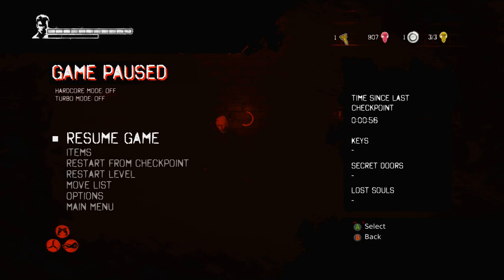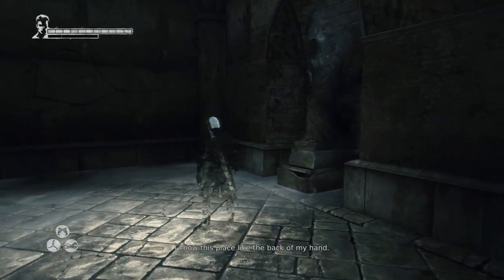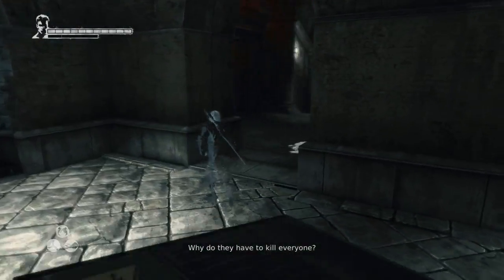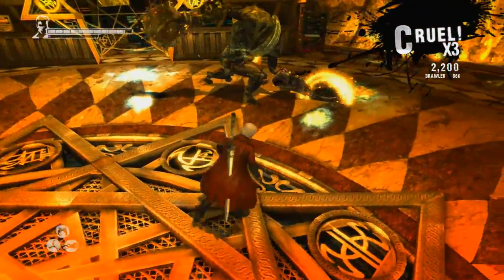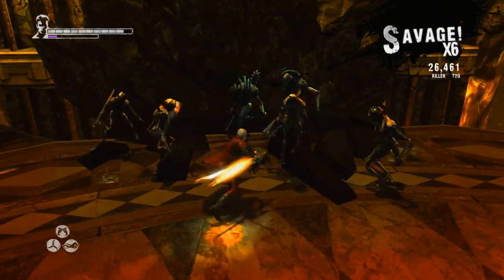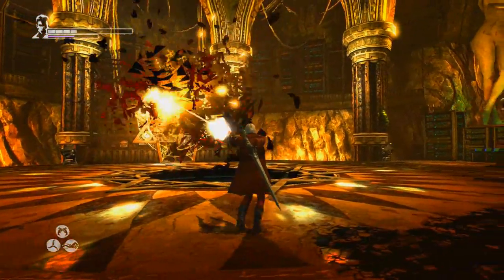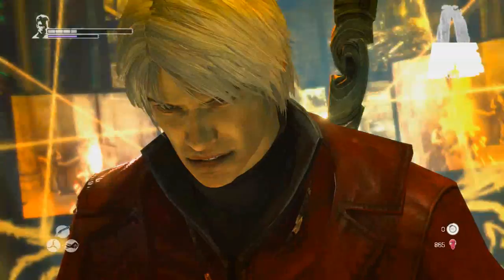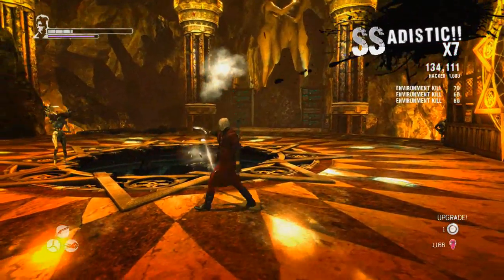DMC Devil May Cry Definitive Edition Walkthrough Gameplay Part 9 - Under Seige - (Xbox One)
DMC Devil May Cry Definitive Edition Walkthrough Gameplay Part 9

This video includes the 9th part of DMC Devil May Cry Definitive Edition that is played on the Xbox One.

DmC: Devil May Cry is an action-adventure hack and slash video game developed by Ninja Theory and published by Capcom for PlayStation 3, Xbox 360 and Microsoft Windows. It is the fifth instalment of the Devil May Cry series, serving as a reboot. Announced in late 2010 during the Tokyo Game Show, the game is set in an alternate reality in the Devil May Cry series.

The game's story focuses on the player character Dante, a young man at the start of his saga. Dante is a Nephilim: half-angel, half-demon. He is partnered with his twin brother, Vergil, and is on a quest to kill the Demon King Mundus, who murdered their mother and condemned their father to banishment. Players can use Dante's iconic sword, Rebellion, and signature handguns, Ebony and Ivory, as well as a variety of other melee weapons and firearms to defeat enemies. The game also introduces Angel Mode and Devil Mode, which are modifiers to Dante's moveset.

The game is set in an alternate reality of the series.[12] The game's story takes place in Limbo City, a modern-day city secretly controlled by all-powerful demons, manipulating humanity through the comforts of life, with the demons themselves residing in a parallel plane called 'Limbo'. Living on the fringes of the brainwashed society is Dante, a young man at odds with the demons who constantly hunt him, and the civilian authorities they control. Dante is warned by a young woman named Kat that he is in danger just as a Hunter demon drags him into Limbo. Dante navigates the Bellevue Pier's carnival and kills the demon with Kat's aid, who can see into Limbo with her psychic powers. Dante returns to the human world and accepts Kat's offer to meet with her boss, Vergil.

Along the way, Kat explains that Vergil leads "The Order", a rogue vigilante organisation intent on exposing the demons and releasing the world from their control. Vergil tells Dante that with his help the Order can bring down the demons. Dante learns that he and Vergil are not only long lost twin brothers but also Nephilim, the children of Angel and Demon and the only beings capable of killing the cruel demon king Mundus. Their demon father Sparda was Mundus' chief lieutenant in the war against the angels until he betrayed Mundus when he fell in love with the angel Eva and sired the twins. Mundus, afraid of the Nephilim, attacked the family and killed Eva. Sparda spirited his sons to safety, wiped their memories for their own protection and gave each a sword (Rebellion for Dante, Yamato for Vergil). Mundus imprisoned Sparda and condemned him to eternal torture and has hunted Dante ever since. After learning of his past, Dante resolves to help Vergil bring down Mundus and his regime.

Dante, with help from Kat, gradually takes down Mundus' operations. During the final stages of his campaign, Dante witnesses a SWAT team raid the Order's headquarters, killing everyone in sight. Dante rescues Vergil from Limbo but he is helpless to protect Kat from being brutally beaten and dragged back to Mundus' lair. Dante then kidnaps Lilith, Mundus' demon concubine carrying Mundus' unborn child, and offers to trade her to Mundus for Kat. During the exchange, Vergil kills Lilith, her child and the SWAT troops. The three allies narrowly escape as Mundus tears much of city apart in an outburst of power that depletes the Hellgate, a portal to the demon world within his stronghold in Silver Sacks Tower. Kat, recovering from her injuries, leads the brothers through a detailed plan to infiltrate the Towers and defeat Mundus. Dante draws Mundus out of his lair and Vergil closes the Hellgate, rendering Mundus mortal. Mundus forms a massive body for himself and confronts the brothers but ultimately, Dante lands the killing blow to destroy Mundus for good. Limbo collapses into the human world, making demons visible to humans and creating chaos and pandemonium worldwide.

After Mundus' defeat, Vergil reveals his true intentions: with their family avenged, he intends to rule humanity in Mundus' place. Vergil argues that as their saviours, they must protect humans "from themselves" yet he callously dismisses the human Kat's role in saving humanity. Dante is appalled at Vergil's attitude and defeats him in a climactic sword fight. Kat stops Dante from killing his brother and Vergil leaves in disgrace. Faced with a world now infested with demons and abandoned by his own brother, Dante questions his own identity with Kat comforting him claiming he's "Dante, nothing more and nothing less". The game ends with Dante's eyes glowing Nephilim Purple.